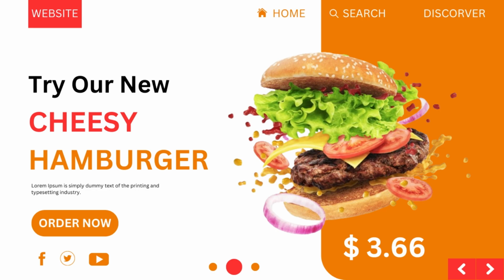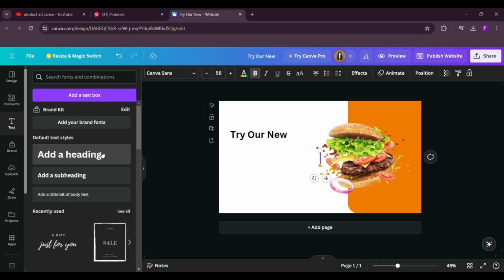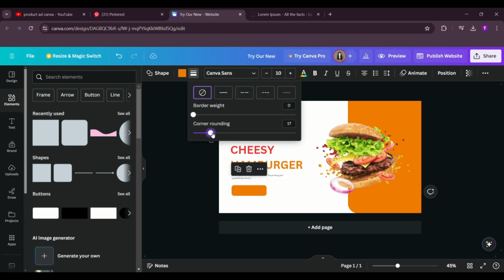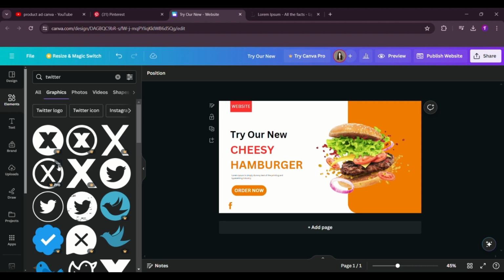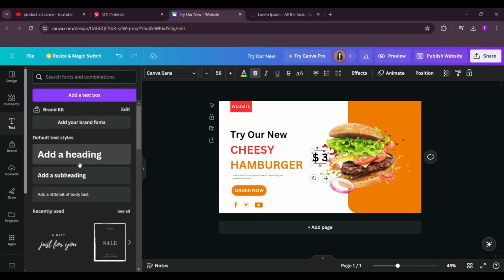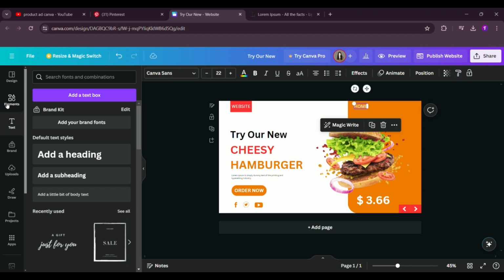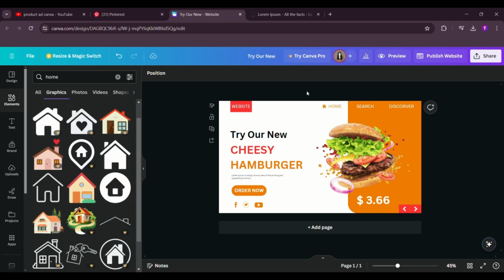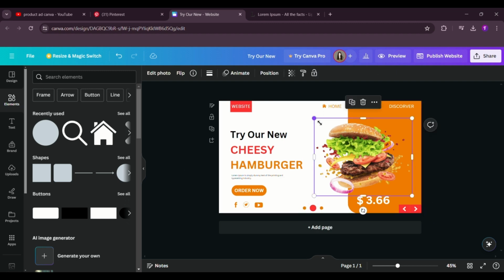Amazing Website UI design in CANVA for BURGER COMPANY | Slide PRO | easy tutorial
In this tutorial, I will walk you through creating an amazing website UI design for a burger company using Canva. From choosing the perfect color scheme to adding mouth-watering images, we'll cover every step to make your website pop. Whether you're a beginner or an experienced designer, this easy tutorial will help you create a stunning and user-friendly UI for your burger company's website.